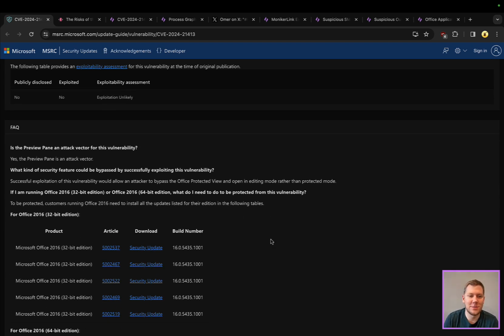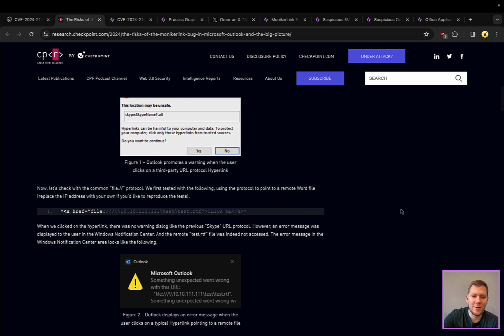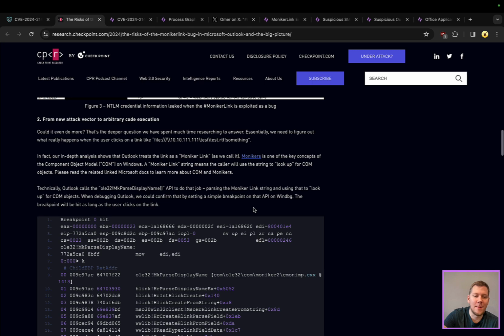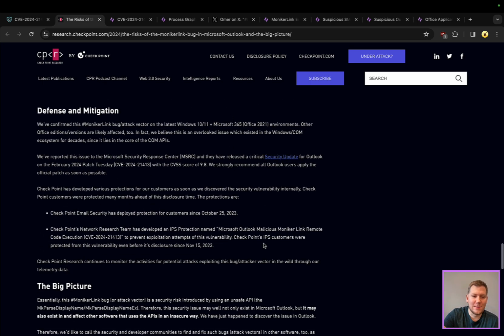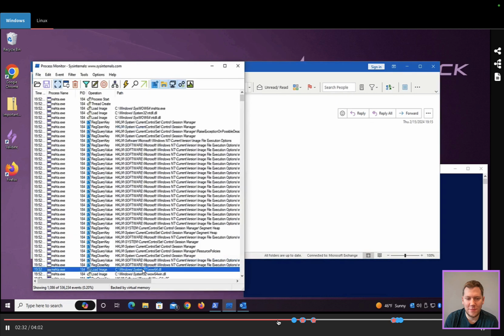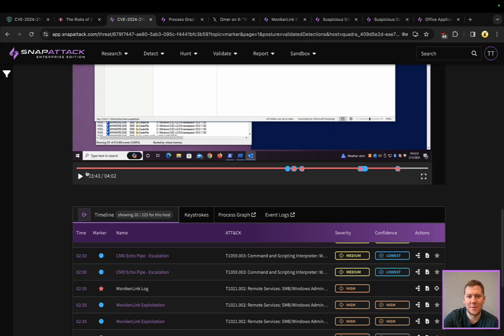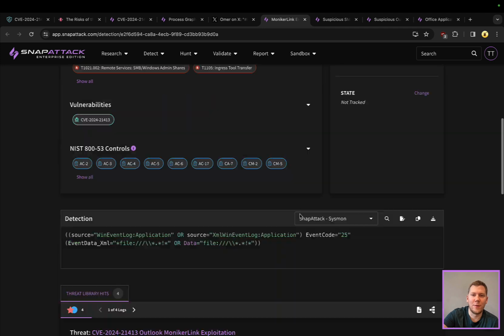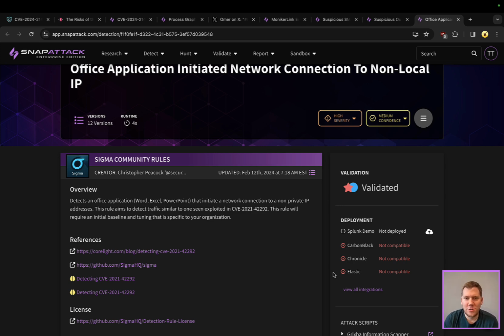Click with Caution: The Moniker Link Vulnerability (CVE-2024-21413) Exposed | Threat Snapshot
Did you catch the Moniker Link vulnerability from Microsoft's recent "Patch Tuesday"? It's not often that a 9.8 CVSS remote code execution flaw is identified in one of Microsoft's products. But does it live up to the hype? Tracked as CVE-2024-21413, this security flaw could lead to NTLM credential theft and potentially allow remote code execution through manipulated hyperlinks in Microsoft Outlook. The flaw underscores the risks associated with the Component Object Model (COM) in Windows and prompts a broader conversation on the security of software that utilizes COM APIs insecurely. In the latest Threat SnapShot, we'll break down how the attack works and what artifacts it leaves behind, helping to create behavioral detections and hunting queries to protect your organization.

SnapAttack Resources:
- Threat: CVE-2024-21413 Outlook MonikerLink Exploitation
- Detection: Suspicious SMB Connection as System
- Detection: Suspicious Outlook Child Process
- Detection: Office Application Initiated Network Connection To Non-Local IP